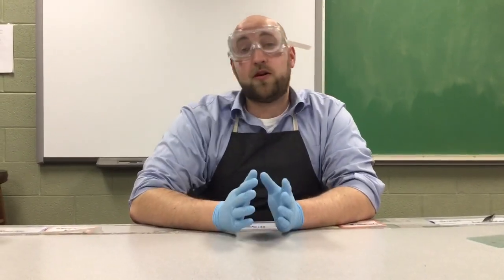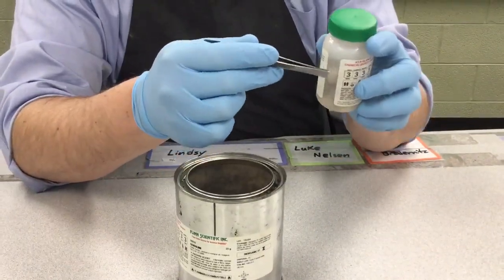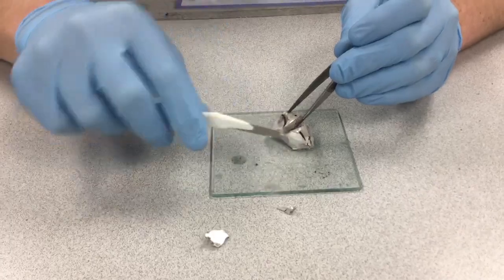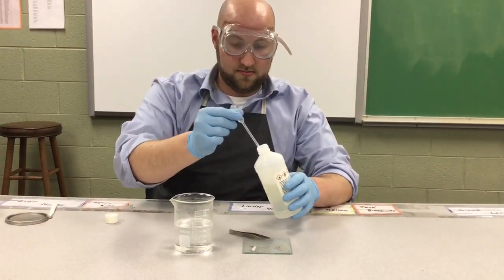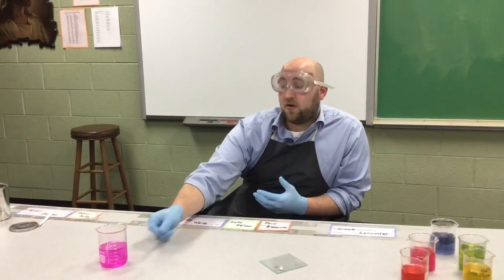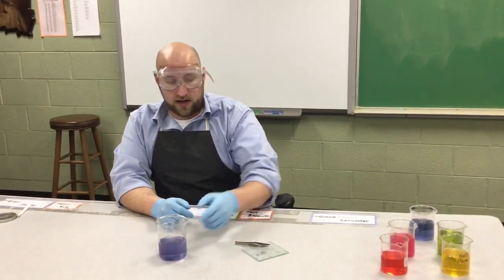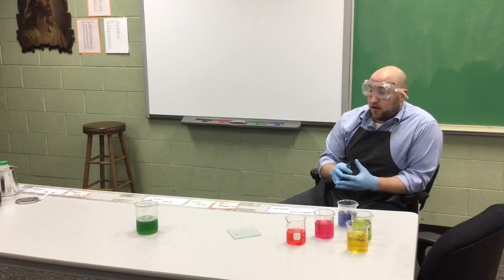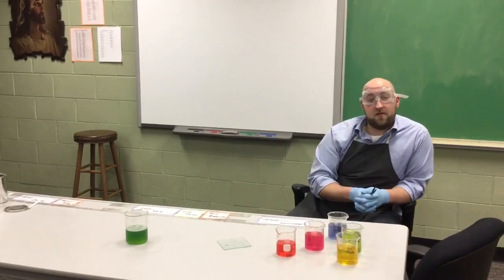Physical and Chemical Properties of Sodium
A look at elemental sodium and its properties. Intended for 8th grade science.